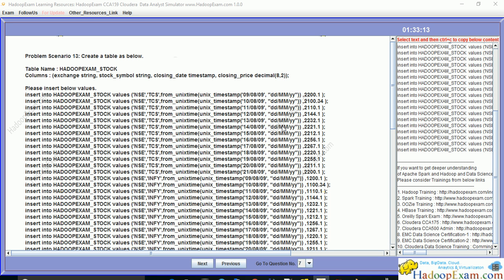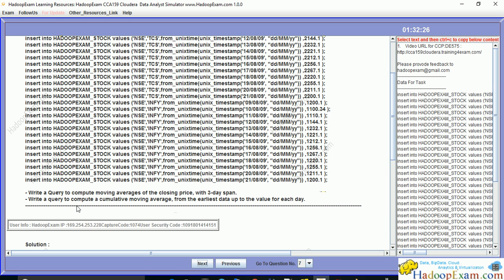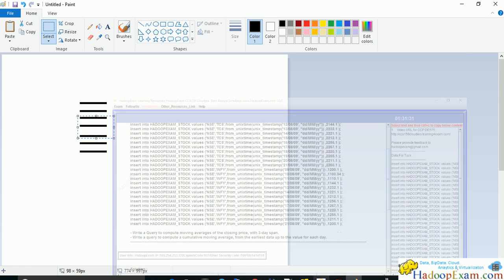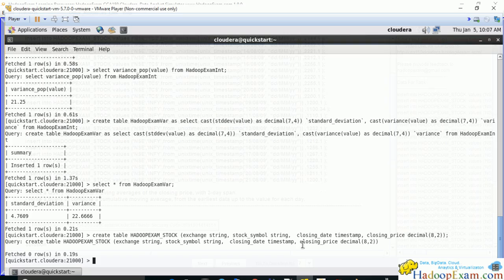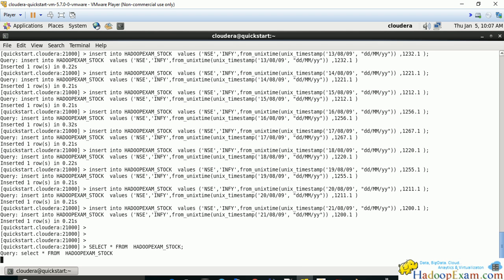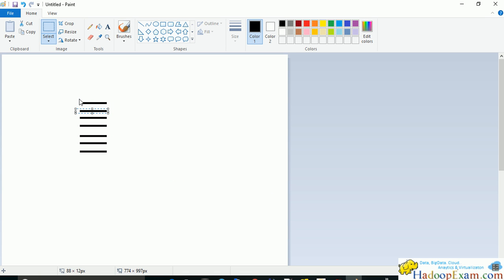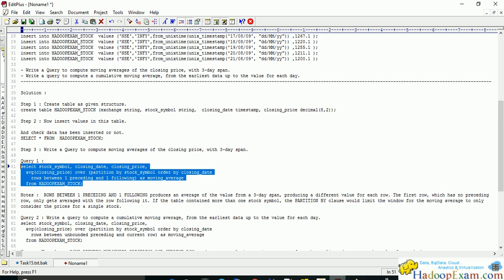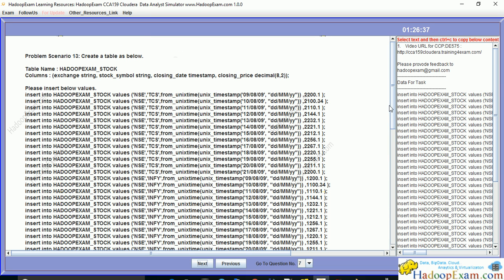(CCA159 ) Problem Scenario 13 : Cloudera BigData Analyst Certification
Problem Scenario 13 : Cloudera CCA159 BigData Analyst Certification